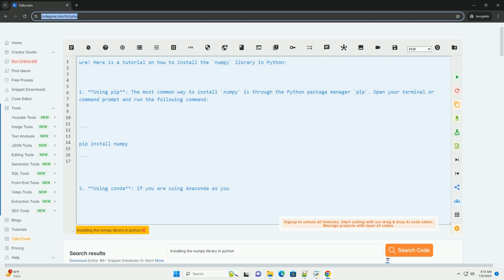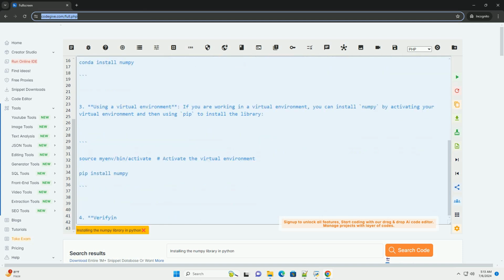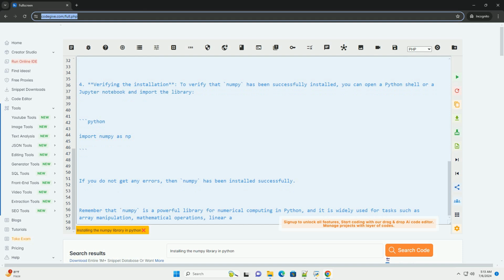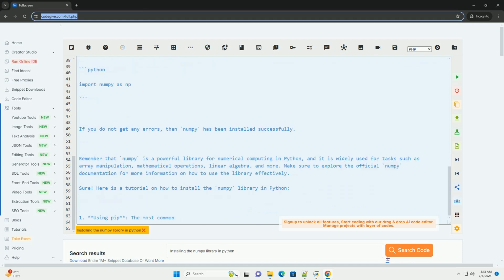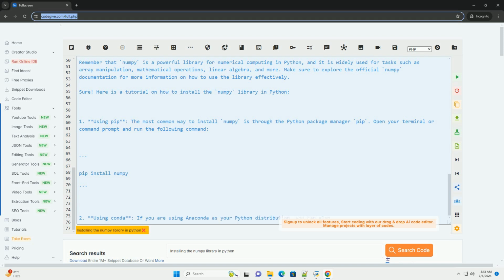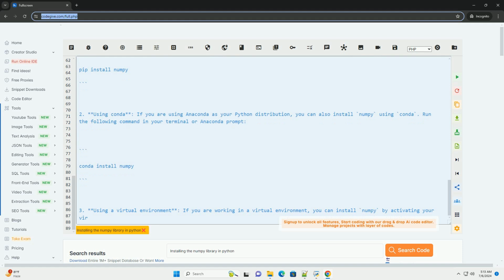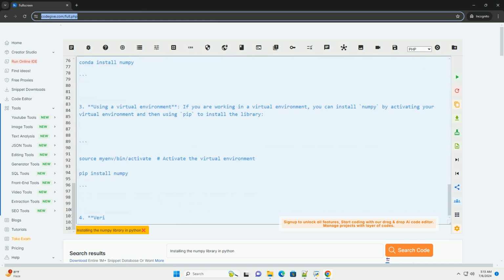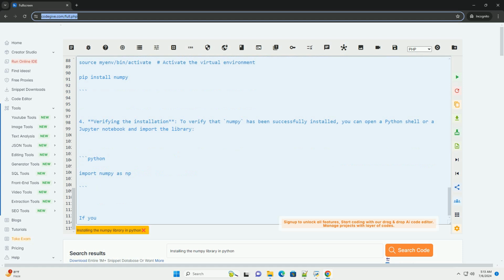Installing the numpy library in python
sure! here is a tutorial on how to install the `numpy` library in python:

1. **using pip**: the most common way to install `numpy` is through the python package manager `pip`. open your terminal or command prompt and run the following command:

2. **using conda**: if you are using anaconda as your python distribution, you can also install `numpy` using `conda`. run the following command in your terminal or anaconda prompt:

3. **using a virtual environment**: if you are working in a virtual environment, you can install `numpy` by activating your virtual environment and then using `pip` to install the library:

4. **verifying the installation**: to verify that `numpy` has been successfully installed, you can open a python shell or a jupyter notebook and import the library:

if you do not get any errors, then `numpy` has been installed successfully.

remember that `numpy` is a powerful library for numerical computing in python, and it is widely used for tasks such as array manipulation, mathematical operations, linear algebra, and more. make sure to explore the official `numpy` documentation for more information on how to use the library effectively.

python installing requirements.txt
python installing packages
python installing
python installing modules
python installing cv2

python installing requirements.txt
python installing packages
python installing
python installing modules
python installing cv2
python installing tkinter
python installing numpy
python installing requests
python installing pandas
python installing pip
python library pickle
python library path
python library
python library re
python library for excel
python library for visualization
python library requests
python library vs package